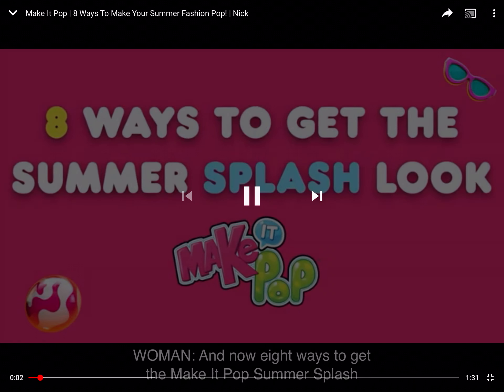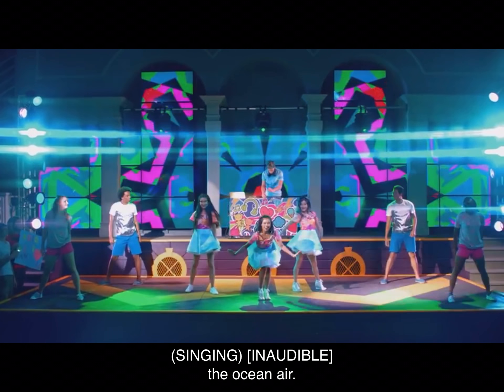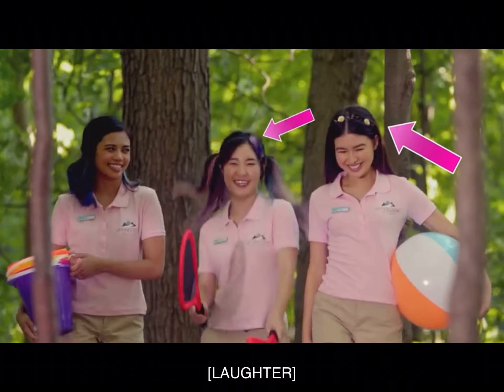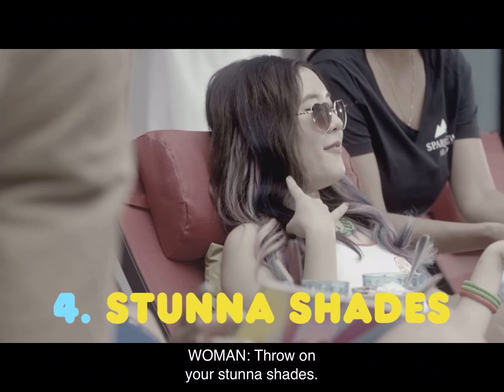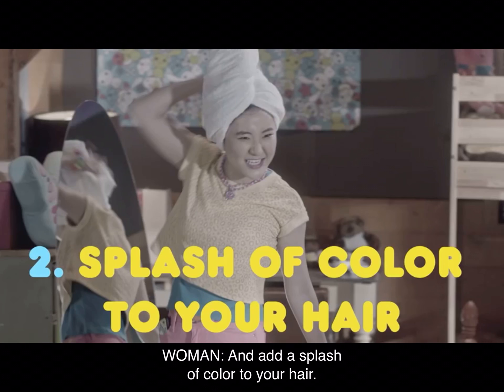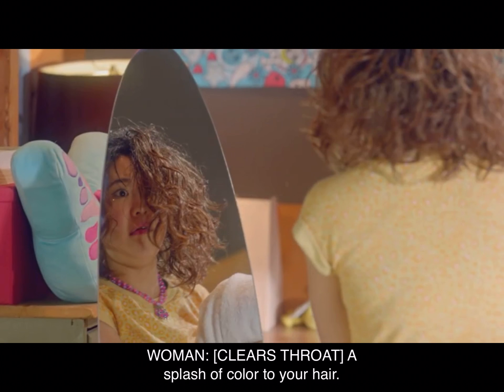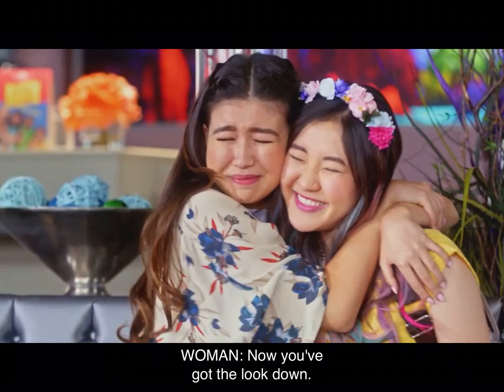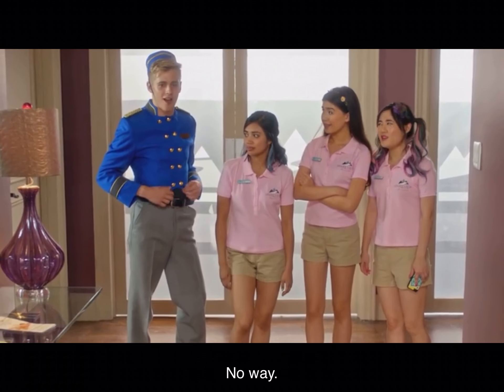Make It Pop Summer Splash